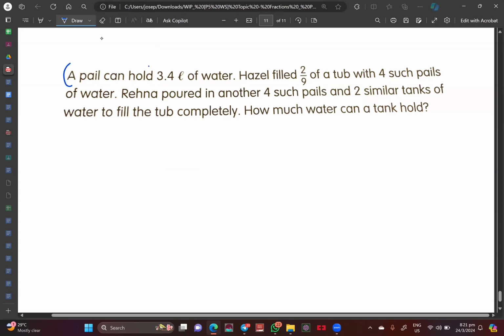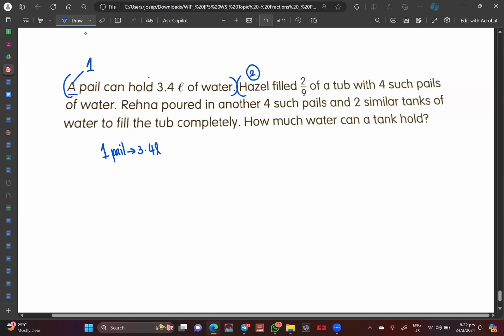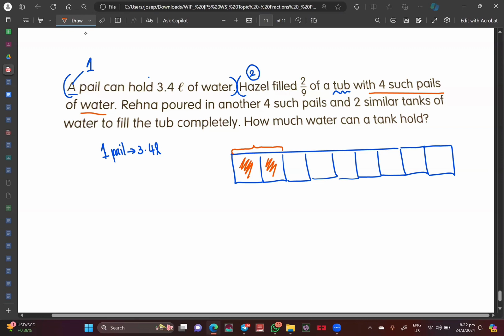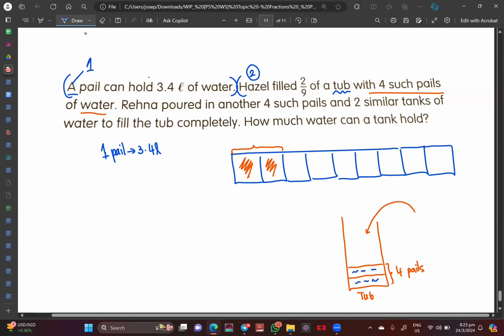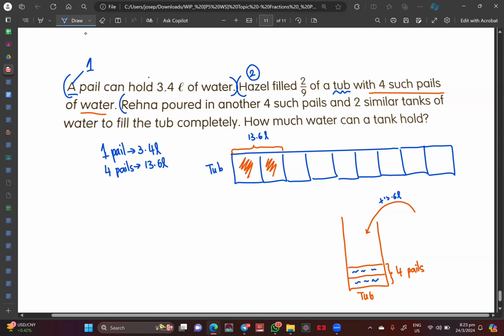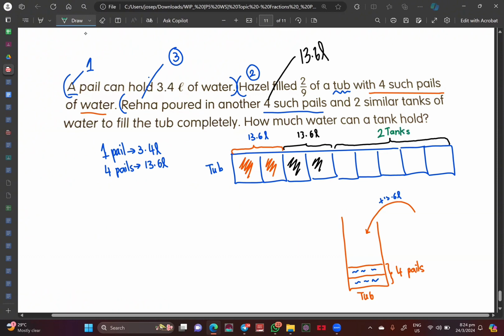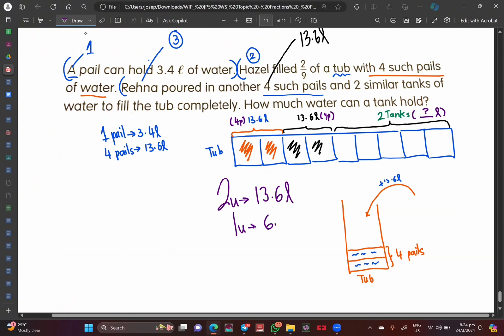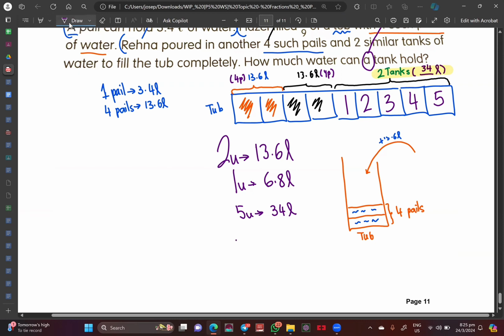P5 Fractions - Tough Word Problems Made Easy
In this video, you will learn how to tackle a Part-Whole Relationship concept in Fractions under 5 Minutes

[P5 WS] Topic - Part Whole Relationship (Part 2)